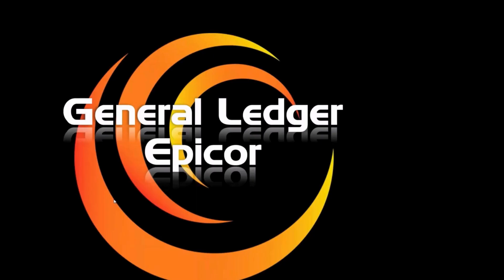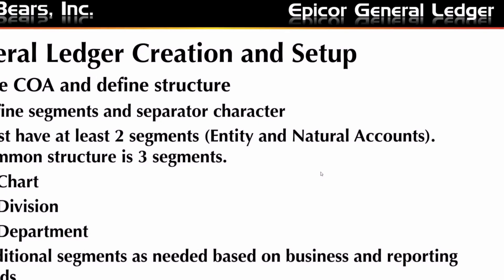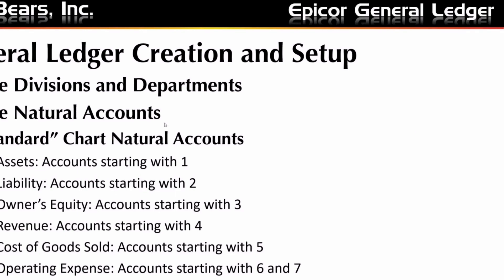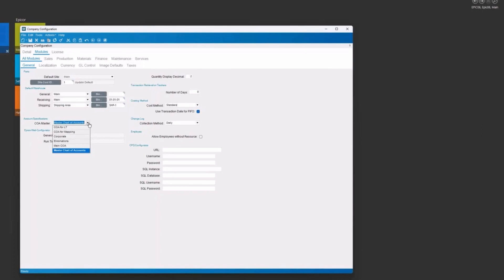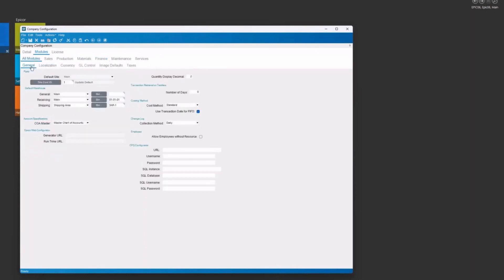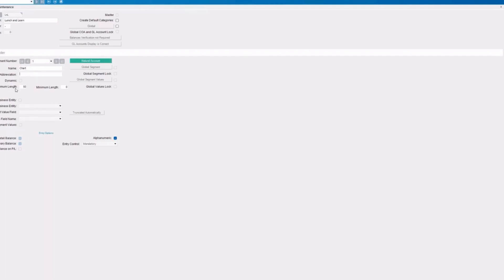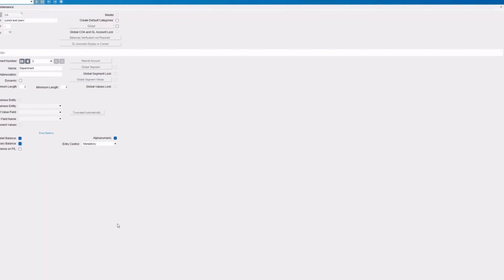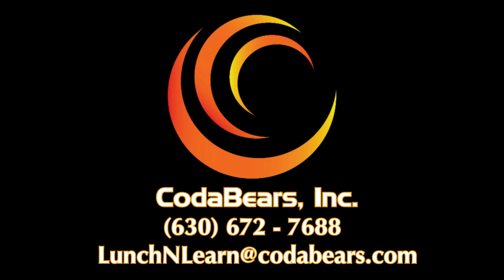Epicor General Ledgers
Follow along with us as we take you through the basics of Epicor General Ledgers!